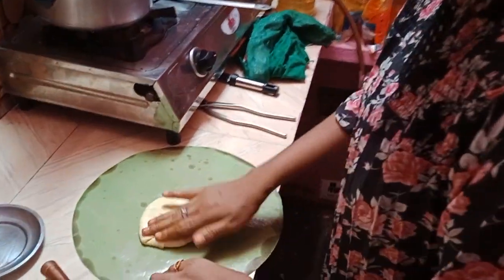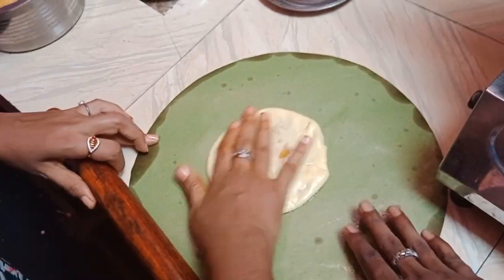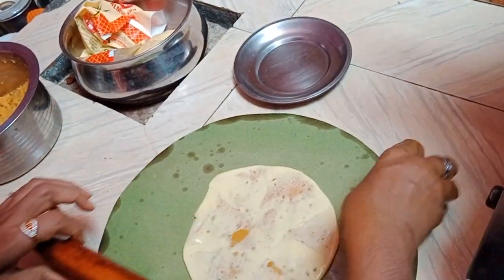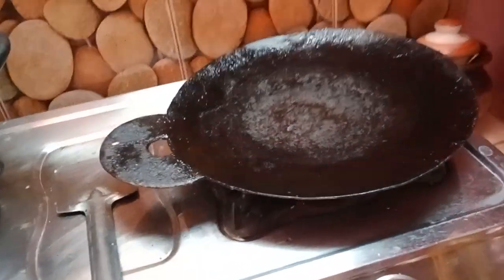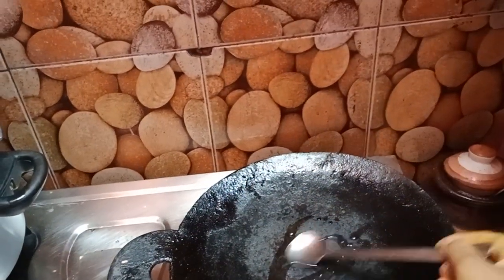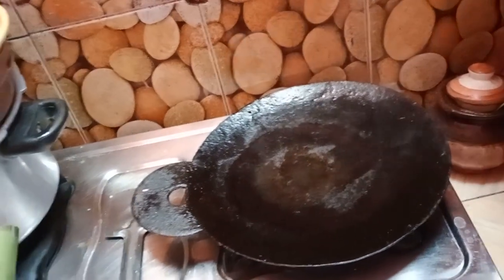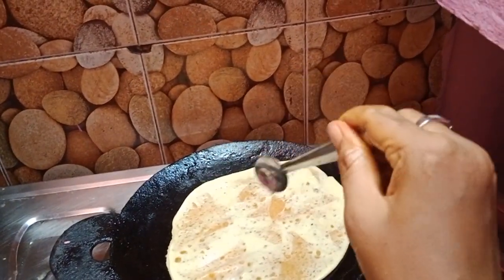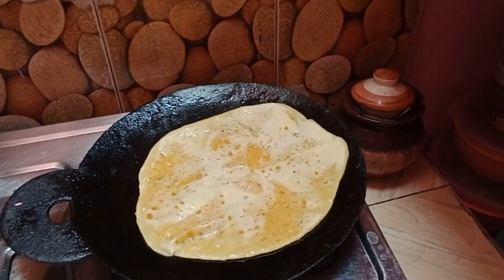October 24, 2023